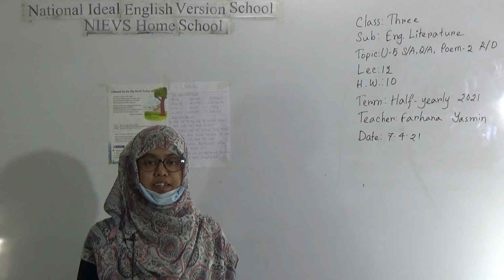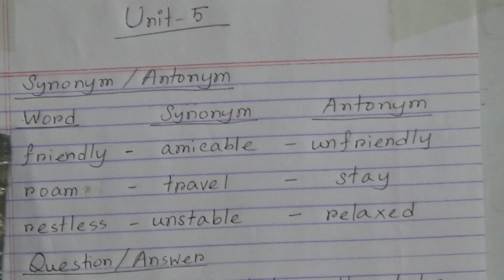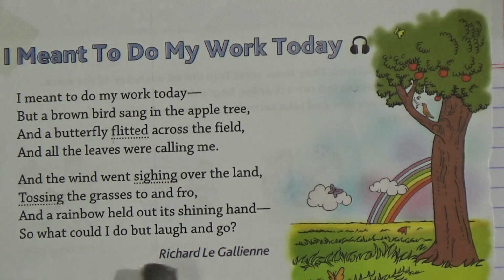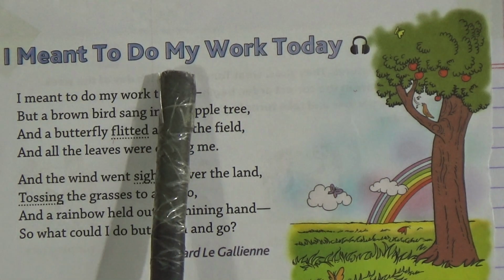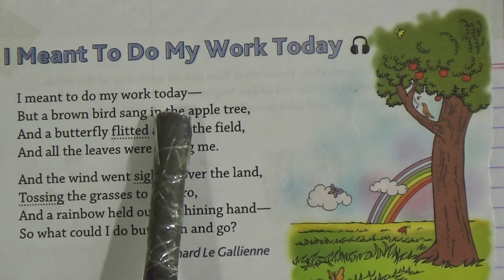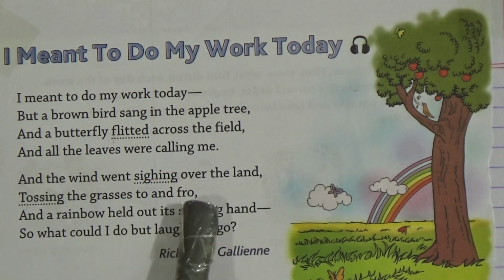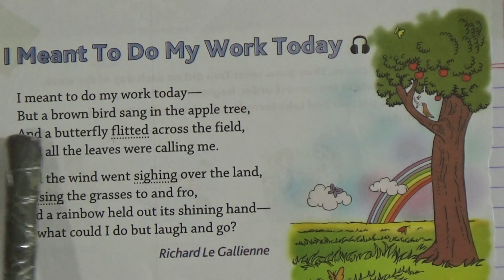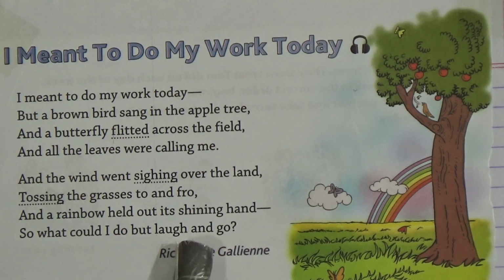Class: Three, Subject: English Literature (Lecture- 10), Topic: U-5, S/A, Q/A, Poem-2 R/D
Class: Three
Subject: English Literature (Lecture- 10)
Topic: U-5, S/A, Q/A, Poem-2 R/D
Teacher: Farhana Yasmin